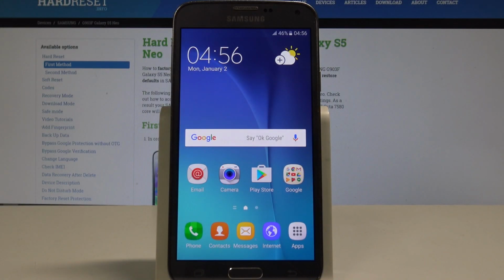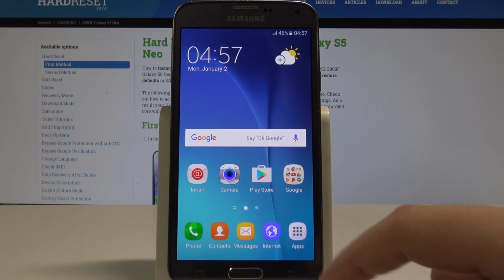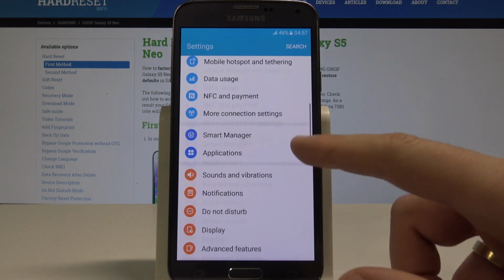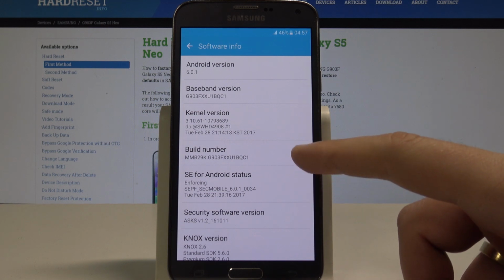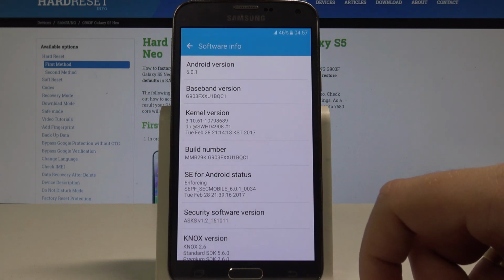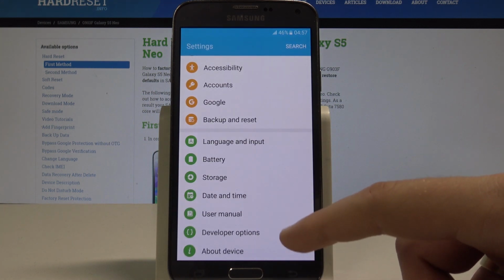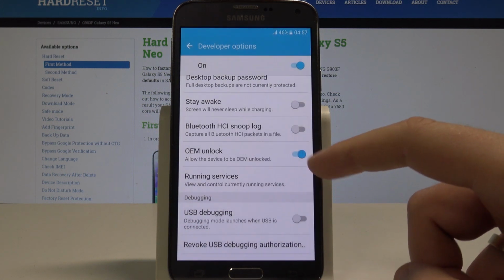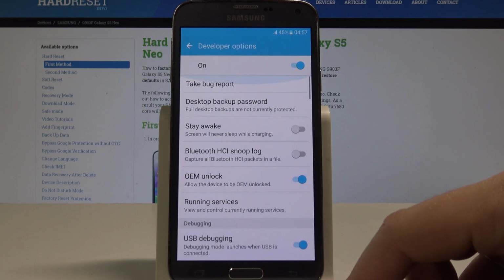How to Find Developer Options in SAMSUNG Galaxy S5 Neo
In this video you can check out how to easily unlock developer options on SAMSUNG Galaxy S5 Neo. Let's find Build Number and tap it a couple of times. It will enable the developer settings. Here you can enable OEM Unlock, USB Debugging and other secret options.

How to enable developer options in SAMSUNG Galaxy S5 Neo? How to allow developer options in SAMSUNG Galaxy S5 Neo? How to enter developer options in SAMSUNG Galaxy S5 Neo? How to open developer options in SAMSUNG Galaxy S5 Neo?